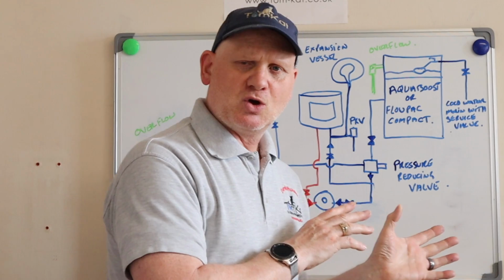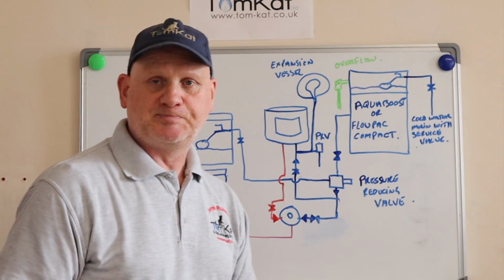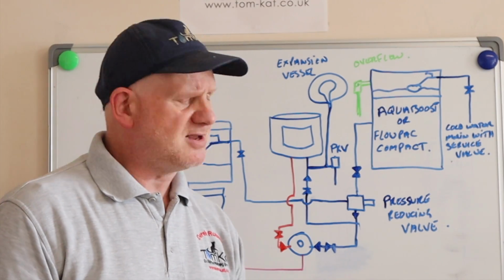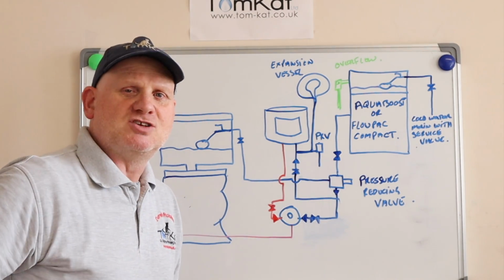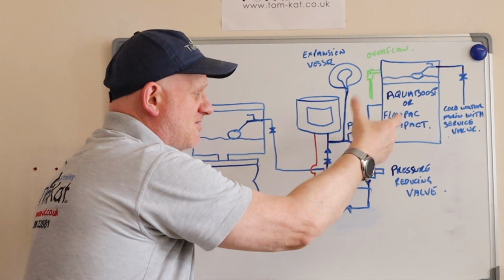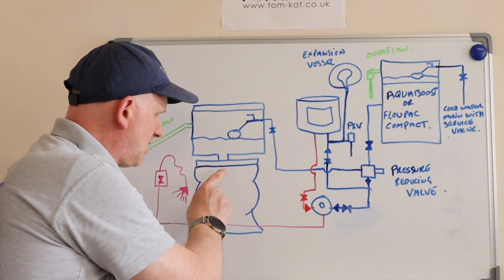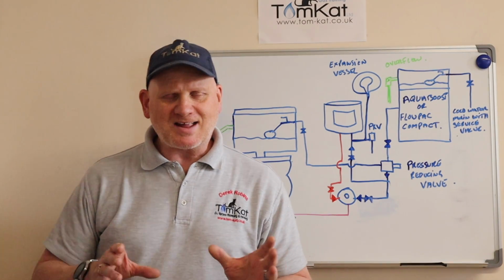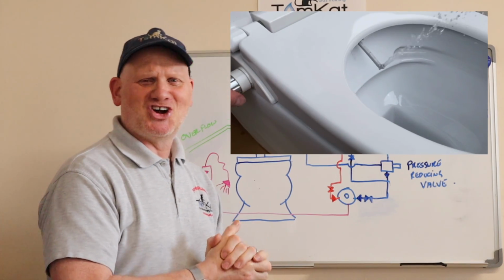How to install a toilet douche to uk water regulations. reacting to social media comments.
Derek using the water regulations shows how a WC douche should be installed to meet U.K. regulations.